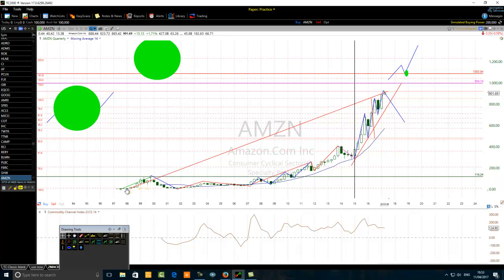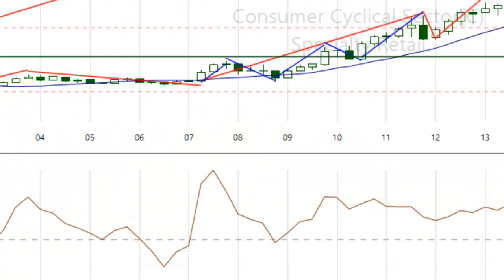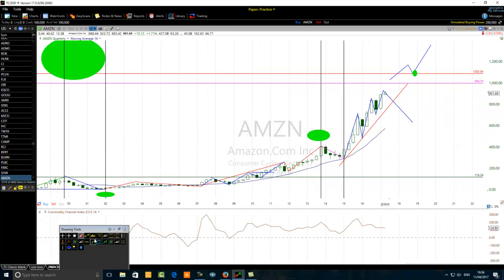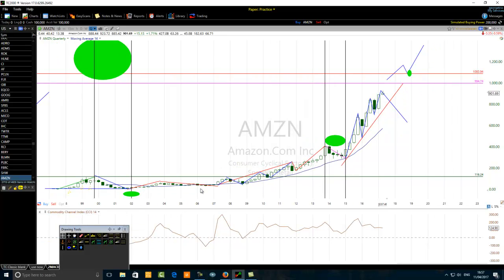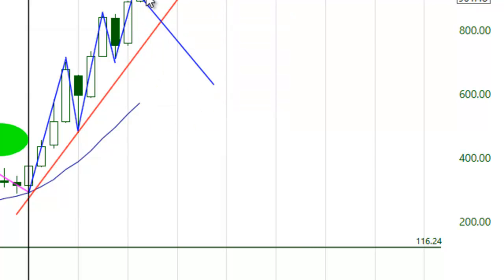How To Count Waves On The Edge (In The Stock Market)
How To Count Elliott Waves On The Edge
Learn how to deal with various challenges that arise when one has
to bypass an Elliott wave principle trading rule during waves count.

Understand and master once for all how to count Elliott waves on
the edge in the stock market.